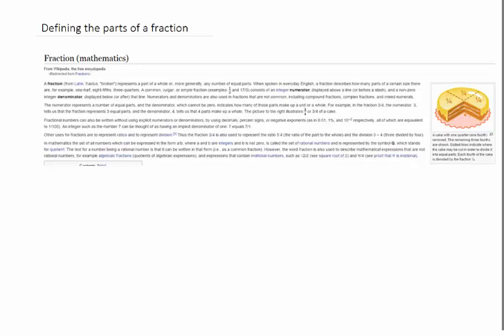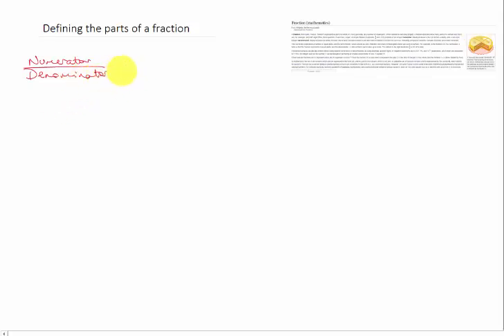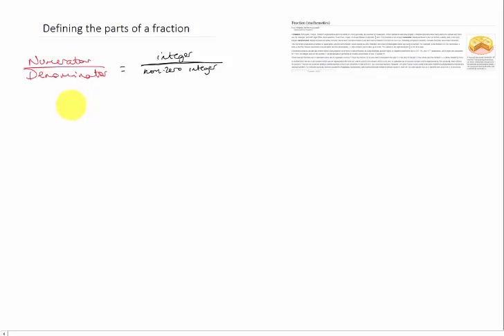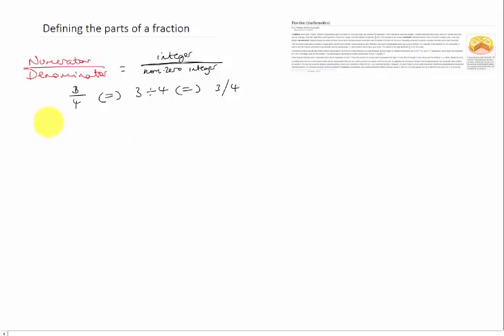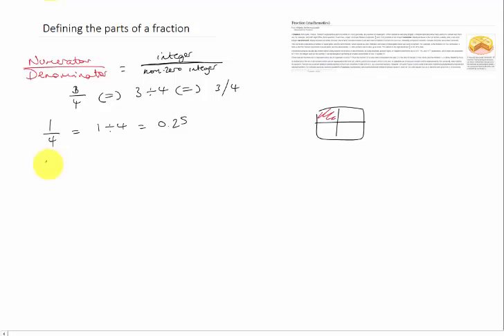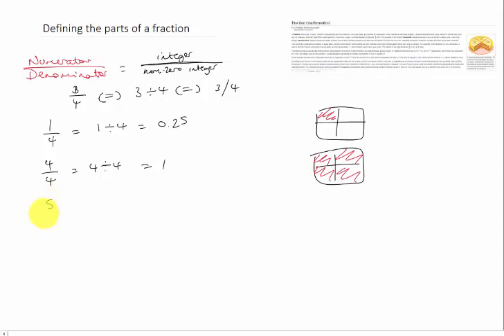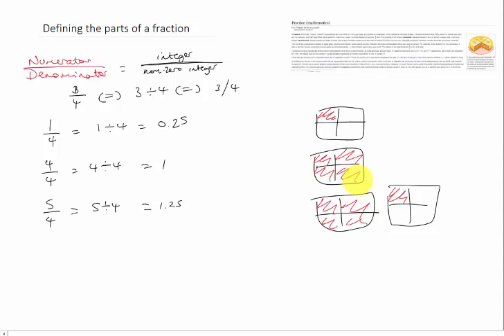1.1 Defining the parts of a fraction